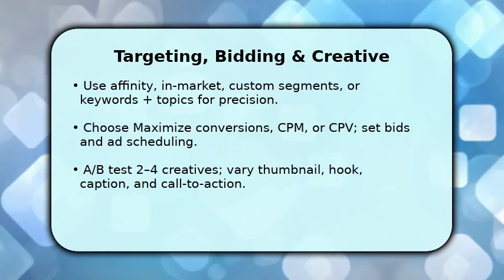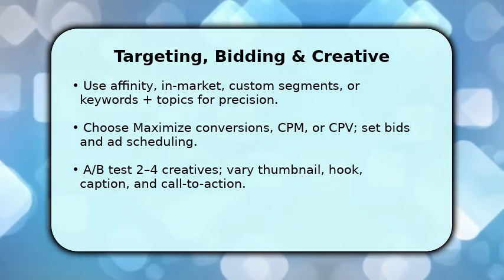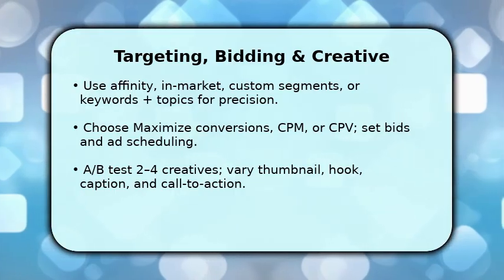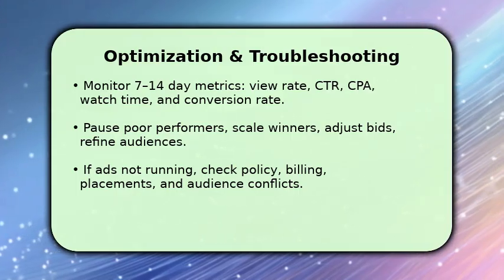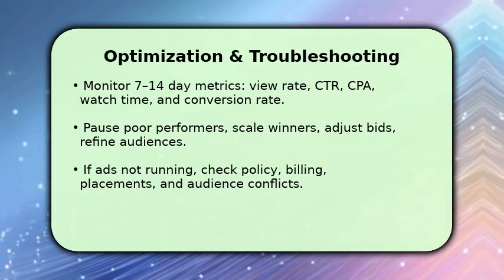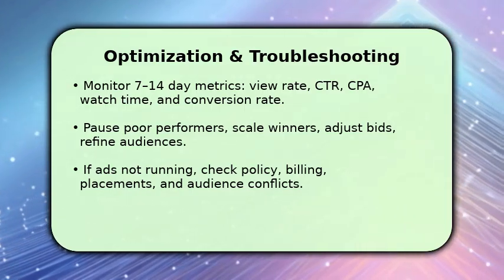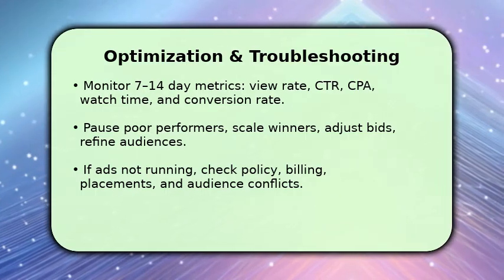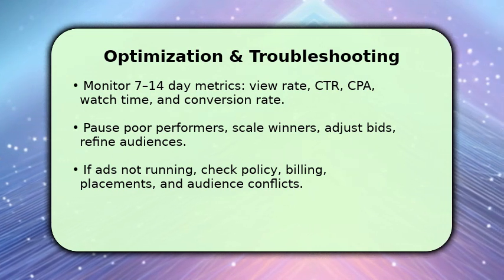How to Use Google Ads for Youtube Shorts (full Guide)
How to Use Google Ads for Youtube Shorts (full Guide) | 🔒 Surfshark VPN Deal — Stay private and secure. $1.99/mo + 3 Months Free ▸

Dive into the world of YouTube Shorts and elevate your channel' extraterrestrial with Google Ads. This comprehensive guide unveils strategies for integrating paid promotions to boost visibility, engagement, and revenue from short-form content.